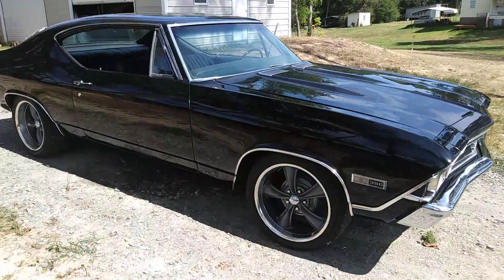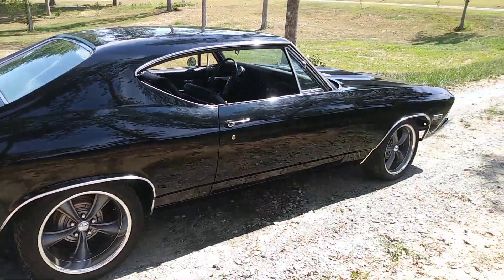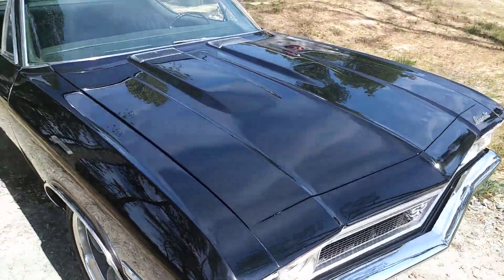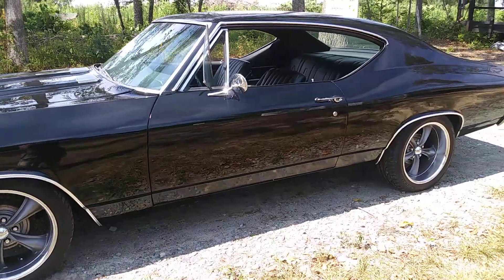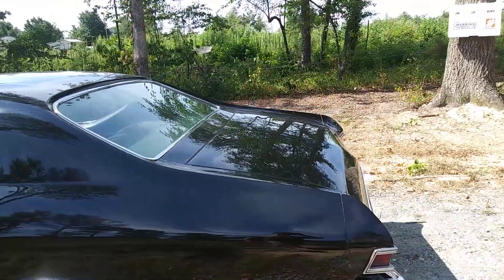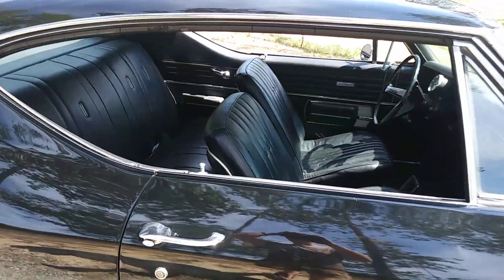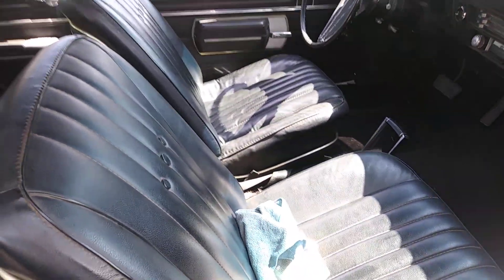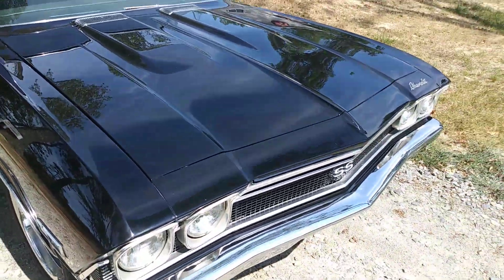1968 chevelle ss396 walk around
Its been a while and it sees daylight, black tcp global paint with kc2020 clear

454 crate engine
Th400
3.08 rear gears
Boss 338 wheels
Stock cam
Welded muffler
Qjet